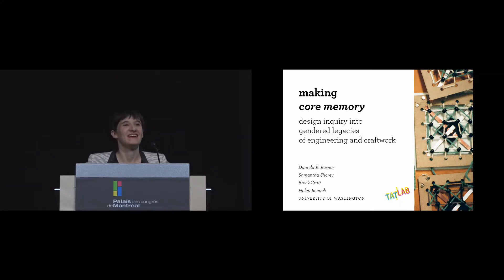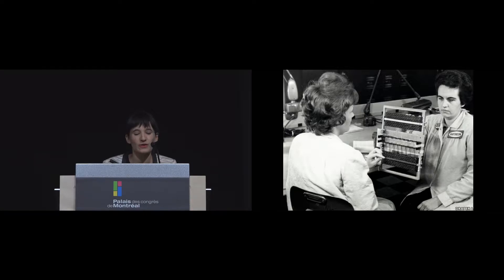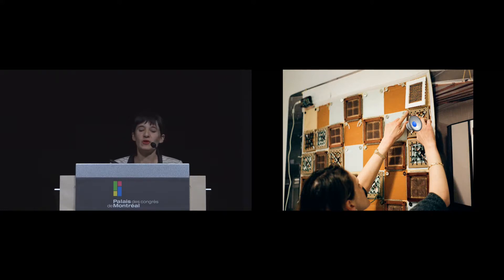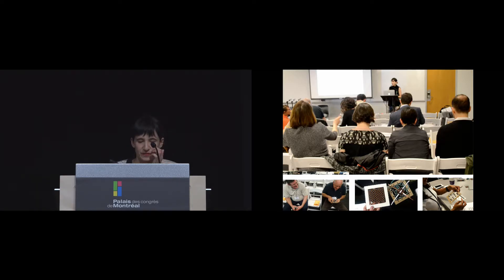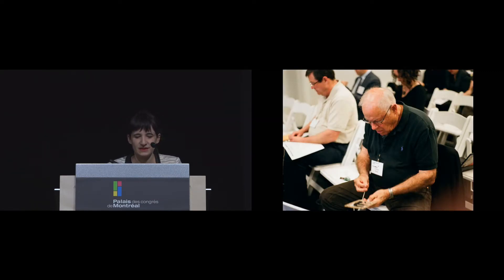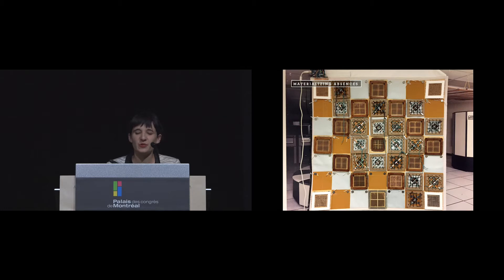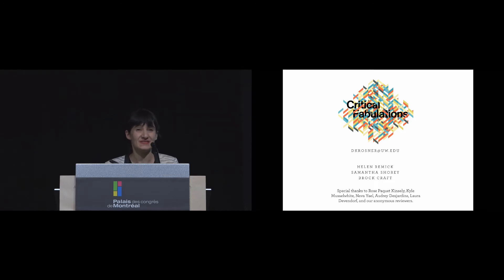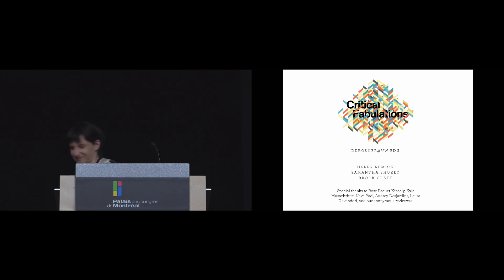Making Core Memory: Design Inquiry into Gendered Legacies of Engineering and Craftwork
Daniela K. Rosner, Samantha Shorey, Brock R. Craft, Helen Remick

Session: Gender and economic diversity

Abstract
This paper describes the Making Core Memory project, a design inquiry into the invisible work that went into assem-bling core memory, an early form of computer information storage initially woven by hand. Drawing on feminist tradi-tions of situated knowing, we designed an electronic quilt and a series of participatory workshops that materialize the work of the core memory weavers. With this case we not only broaden dominant stories of design, but we also reflect on the entanglement of predominantly male, high status labor with the ostensibly low-status work of women’s hands. By integrating design and archival research as a means of cultural analysis, we further expand conversations on design research methods within human-computer inter-action (HCI), using design to reveal legacies of practice elided by contemporary technology cultures. In doing so, this paper highlights for HCI scholars that worlds of hand-work and computing, or weaving and space travel, are not as separate as we might imagine them to be.